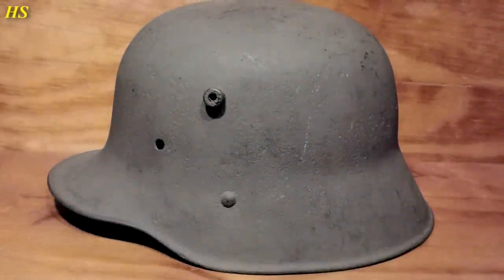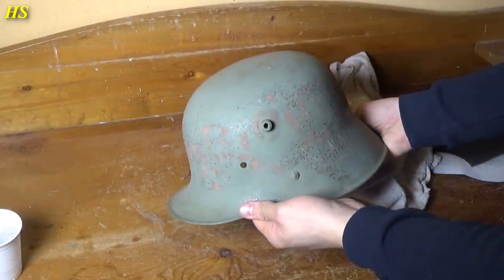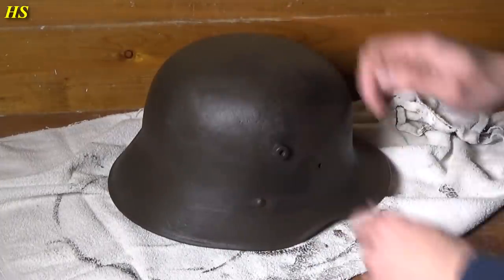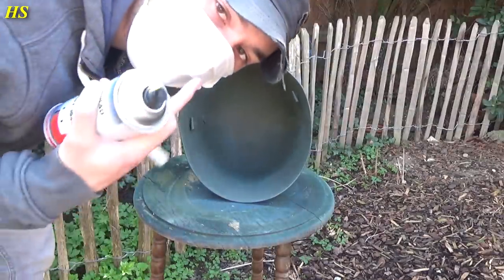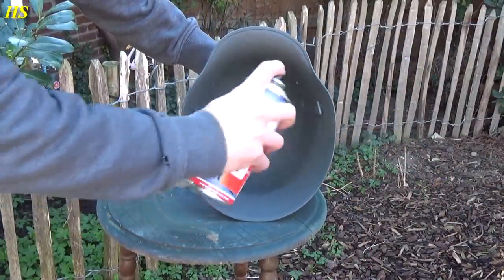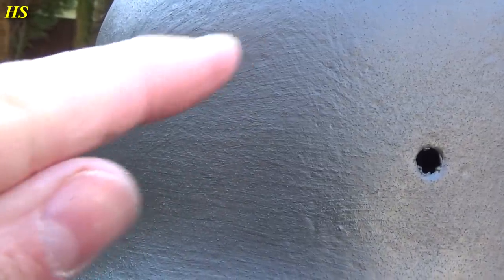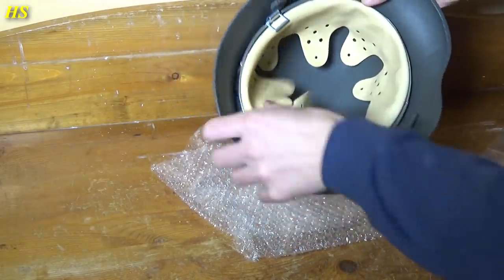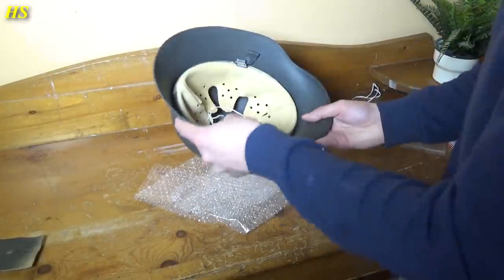Restoring and Converting an Austro Hungarian M17 Helmet to a German WW2 Wehrmacht Helmet!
In this video we will be restoring a Austro Hungarian M17 Helmet, to a German WW2 Transitional Wehrmacht helmet!

I bought this helmet for a good price, and the condition is perfect for a restoration!

After WW1, the Germans had a shortage on helmets, so they decided to use the WW1 helmets like the M16, M17 and M18. ( Including the Austro Hungarian M17 )

These helmets were used from the beginning, until the end of World War 2.

Some History about the M17 helmet:

Austria-Hungary purchased about 416,000 German helmets from November 1916 until the end of the war and also began its own licensed production starting in May 1917.

The Austrian M17 helmet was similar to the German M16, but was colored golden-brown (known as Isonzo-braun), had a cloth chinstrap and had the chinstrap rivet located higher up on the steel shell. From May 1917 till the end of World War I 534,013 were produced